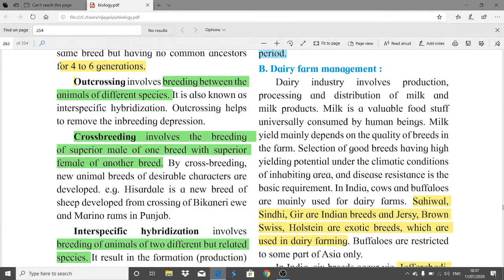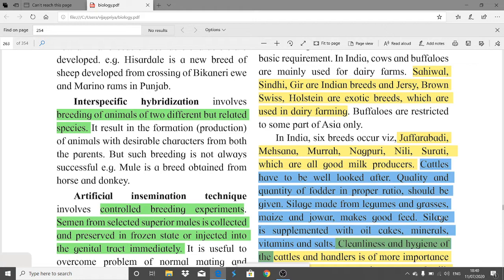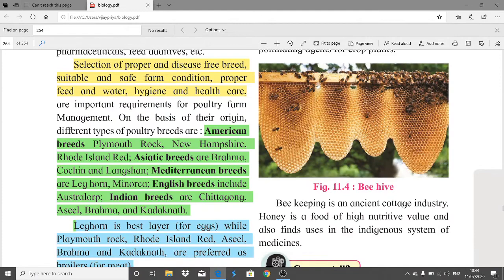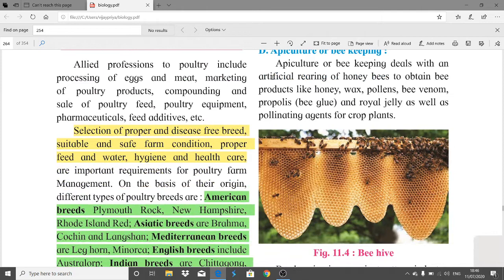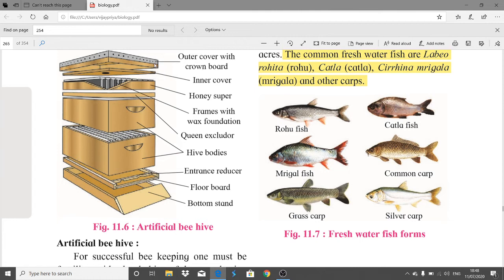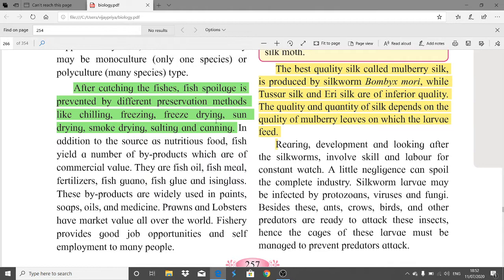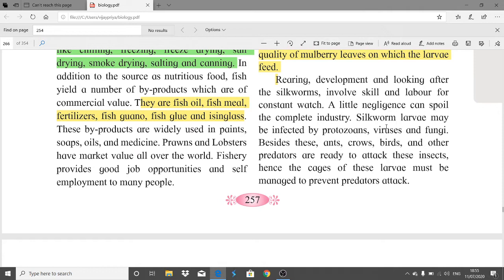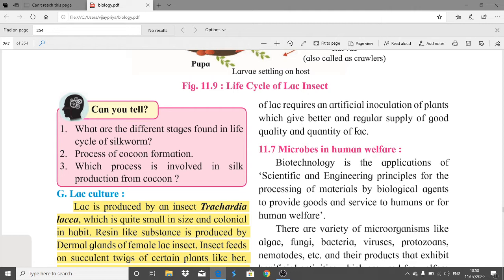Enhancement of Food Production Part 5